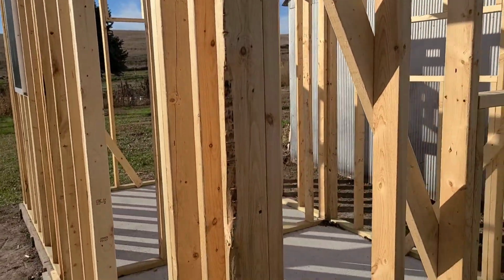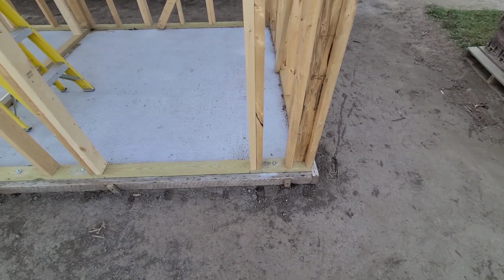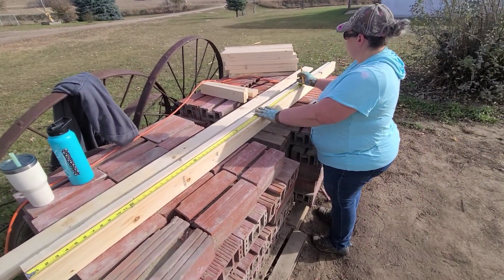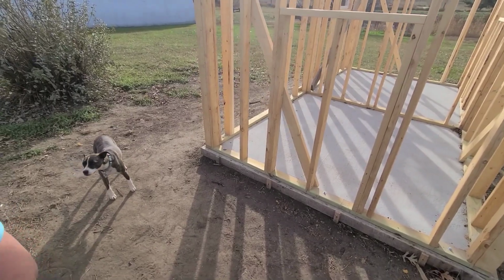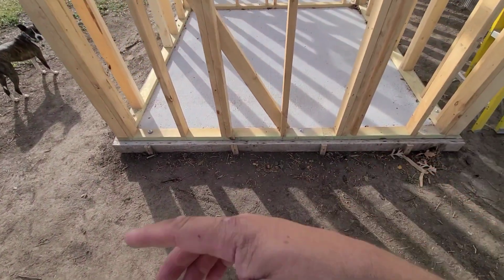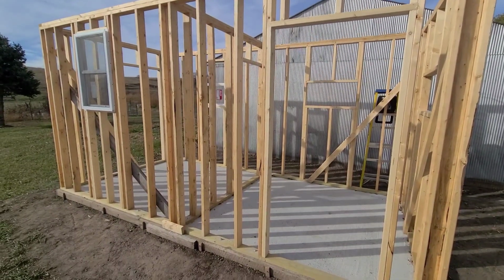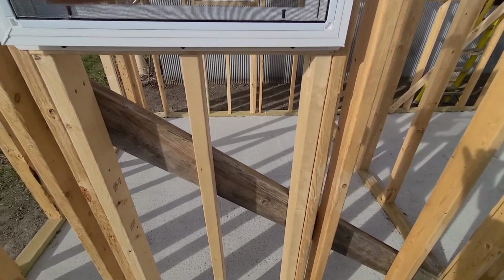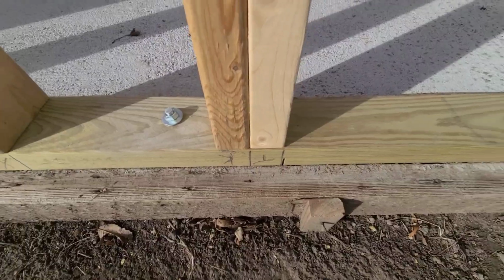Basic Framing. Chicken Coup video #2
The next installment of our coup construction videos. Framing your own buildings saves time and money and it's not rocket surgery.